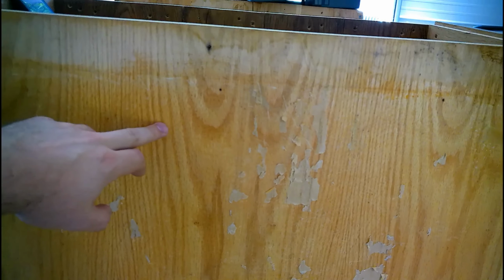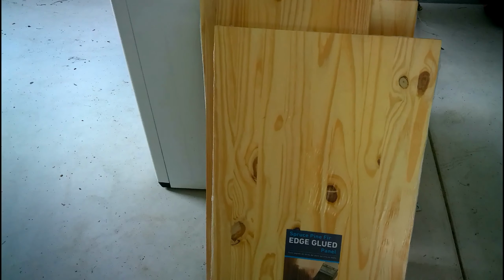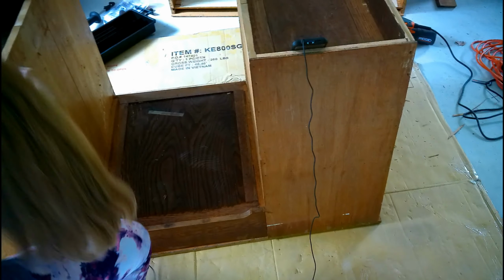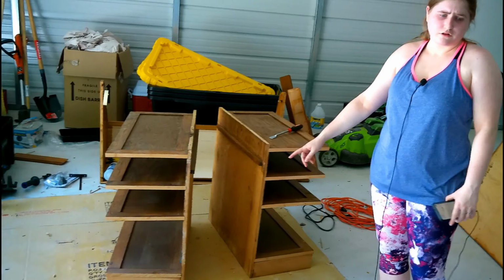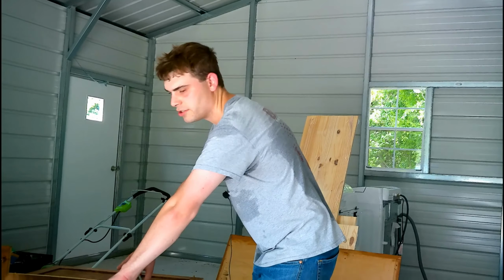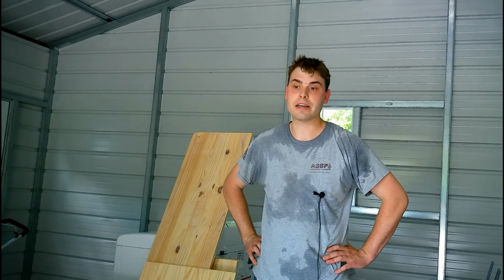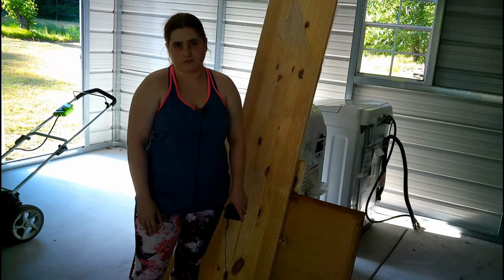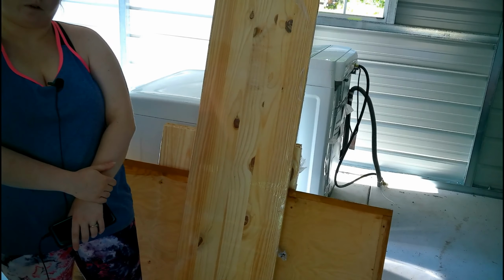A new desk; disassembly time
We took everything apart and prepped it for the new pieces that will be made with the wood we acquired.